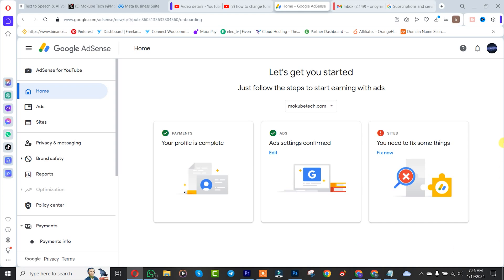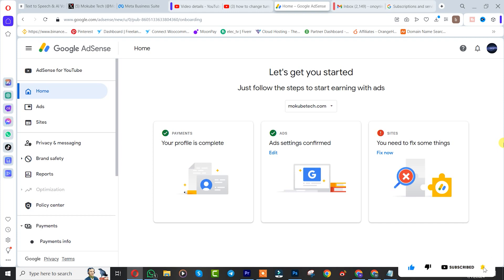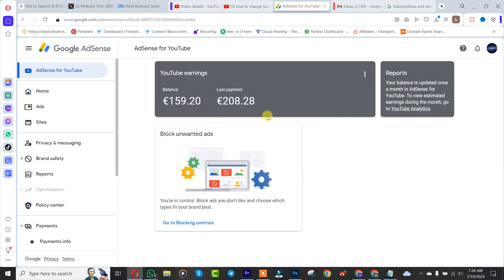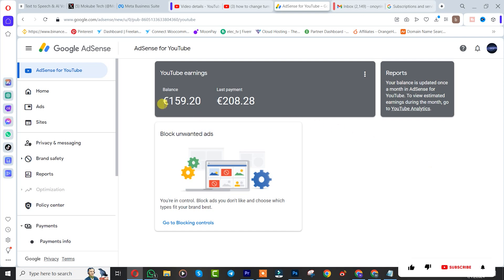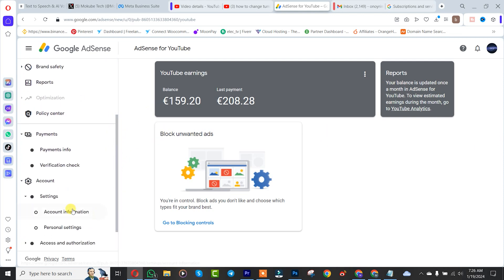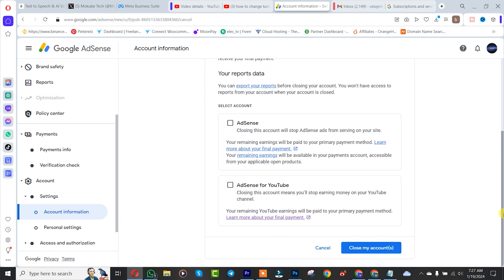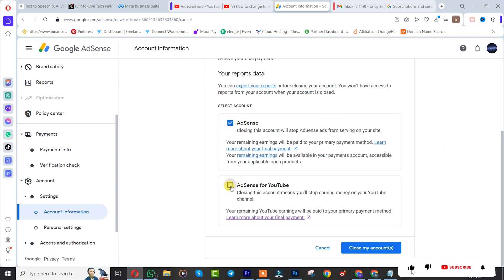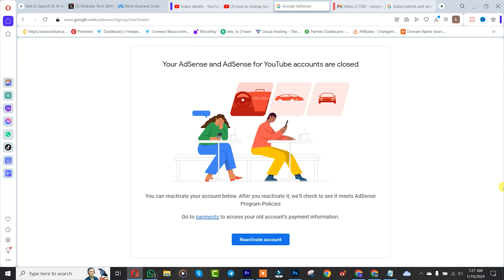How to close google adsense account || How to Delete AdSense account - Full Guide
Hi Guys in this video you will be learning How to close google adsense account || How to Delete AdSense account - Full Guide

1. Sign in to your AdSense account.
2. Click Account.
3. Click Settings, then Account information.
4. On the "Account information" page, click Close account. ...
5. Review the information on the "Closing your account" page.
6. Select the checkbox for each account you want to close. ...
7. Click Close account.